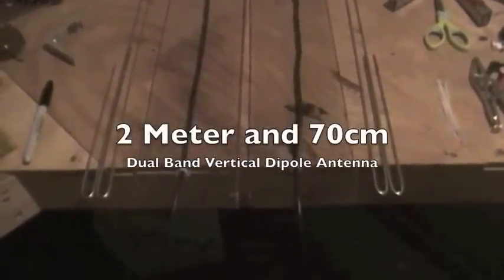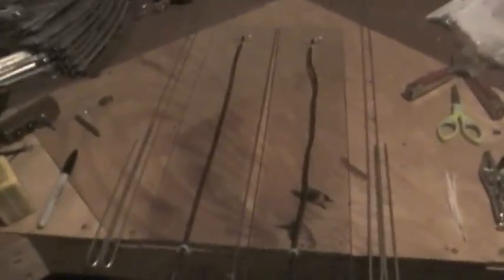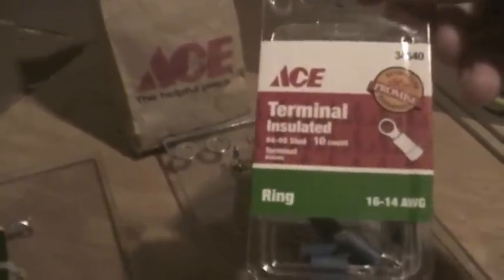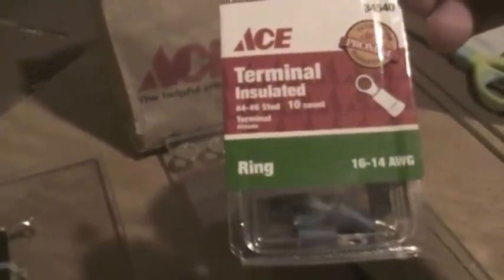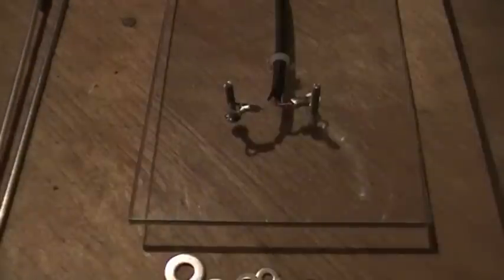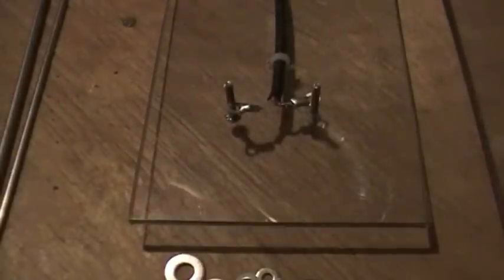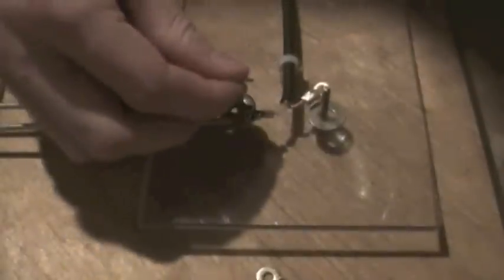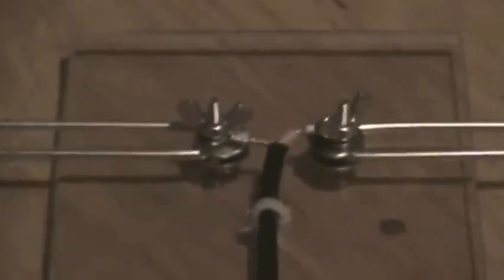2 Meter and 70 cm Dual Band Vertical Dipole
2 Meter and 60 cm Dual Band Dipole.
Measurements- 2m Length 18 and 5/8 of an inch long or 47.3 cm. 70cm Length 6 and 1/4 Inches long or 16.9 cm.